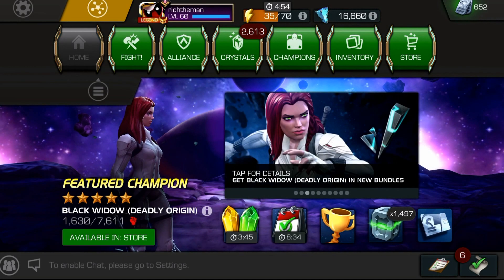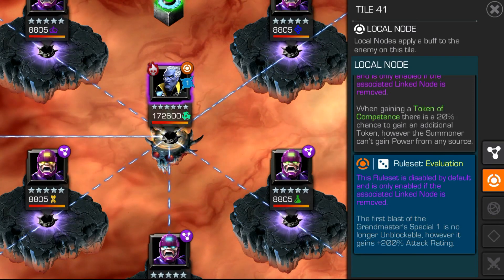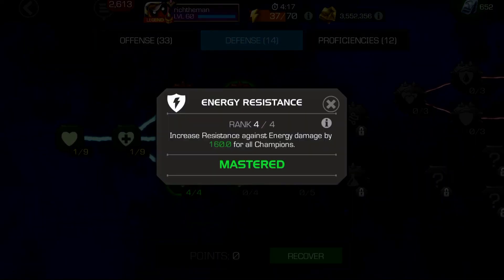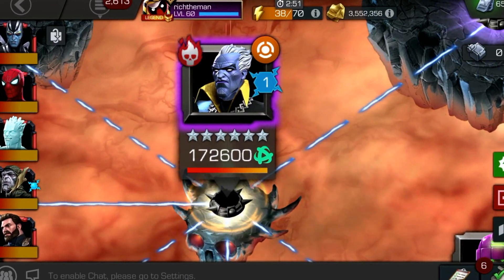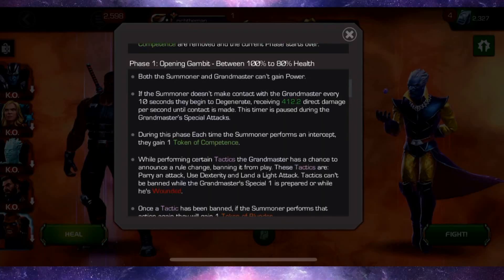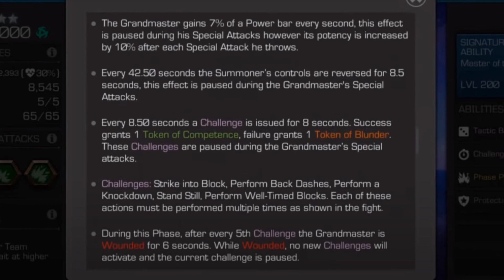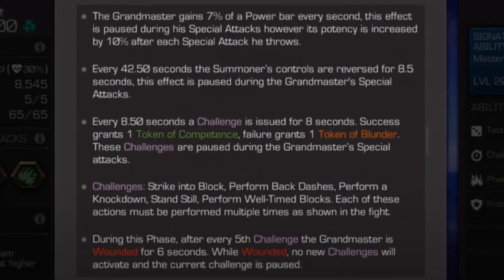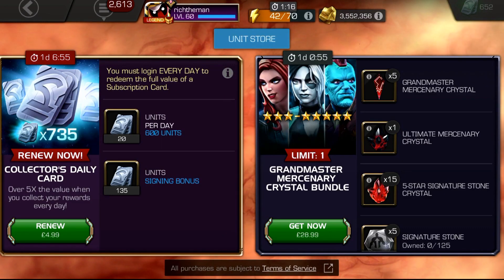Act 6.4.6 Final Boss - Grandmaster | Full Breakdown & Beginners Guide | Marvel Contest of Champions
In This Video: We Look at The Grandmaster Fight of 6.4.6 and Break It Down and cover ▶  Counters, Strategies, Best Paths , Worst Nodes , Special Attacks ,Phases and More.

Time Codes ▶
0:35 - Helpful or Interesting Videos
1:04 - Best Paths For Initial Clear – Depending on Your Skill Set
2:38 – Best Counters and Mastery Setups
4:34 – Dealing With The Special Attacks (Slowed Down Included)
6:38 – Breaking Down Phases, Rules and Things to Know
7:21 - Phase 1 - 100% to 80%
8:59 - Phase 2- 79% to 30%
10:51 - Phase 3 - 29% to 2%
12:49 - Phase 4 – 1% to 0%
14:55 - Final Thoughts and Final Tips and Tricks

Also in 2020 covering Marvel Realm of Champions.